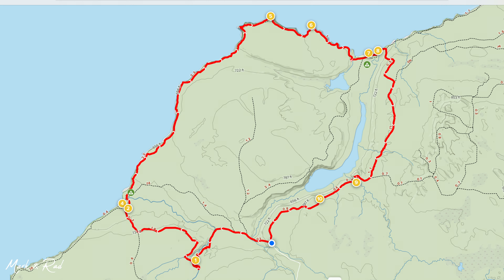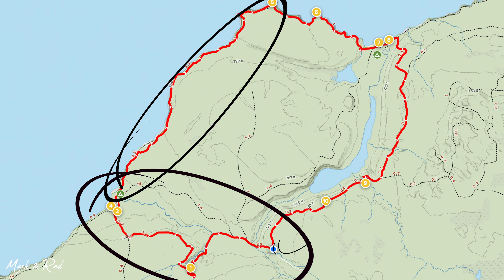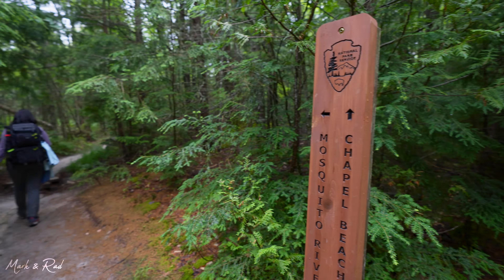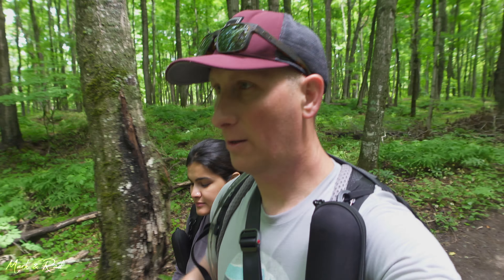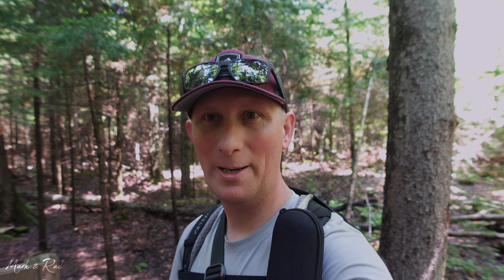Why Pictured Rocks National Lakeshore in Munising Michigan is the most beautiful place on earth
This travel VLOG is the Pictured Rocks National Lakesore near beautiful Munising Michigan on the Lake Superior Coastline. This is truly puremichigan at its' finest. We hiked the Pictured Rocks via the Mosquito Falls, Chapel Beach Chapel Loop trails which ended up being just shy of 13 miles. However this was a beautiful way to see the Pictured Rocks and the beautiful coast of Lake Superior. Also while we were here we had a Pasty, which is a traditional food in the Upper Peninsula or UP and they were delicious. After having Pasties we went on a sunset cruise of the Pictured Rocks to see them from the water which is something we highly recommend doing. Munising is a beautiful location and a great place to stay for seeing all of this, we recommend booking early if it is summer as rooms go fast and definitely hike a few trails while you are here, you will love it!

Mark & Rad